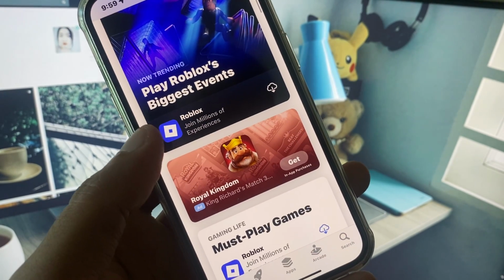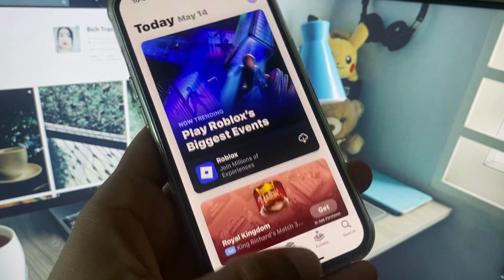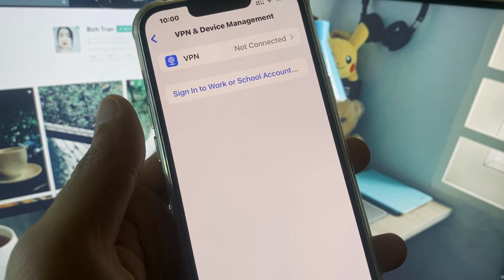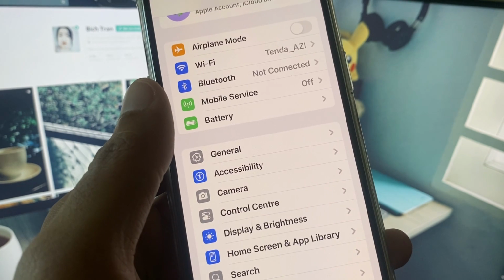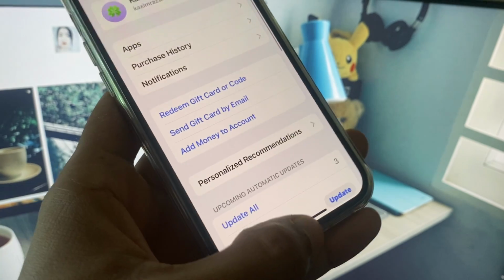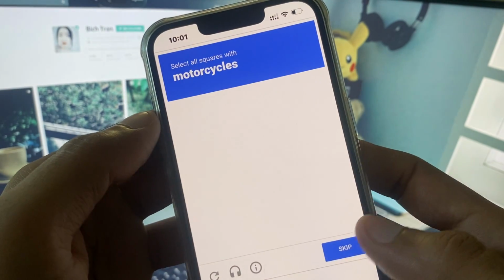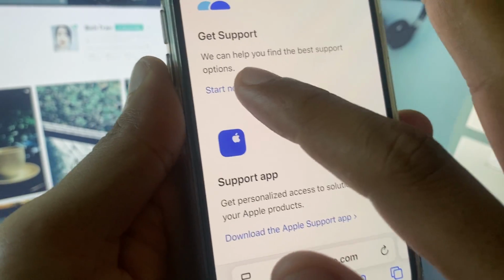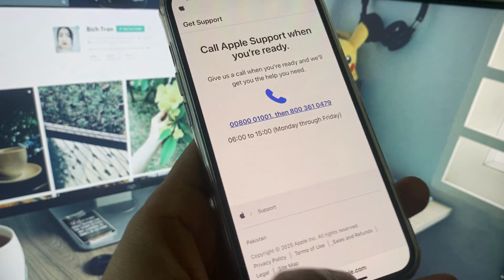Fix App Store Not Downloading on iPhone X/Xs/11/12/13/14/15/16 | Easy Steps (2025)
Are apps stuck on “waiting” or not downloading at all from the App Store? This video shows you how to fix app download issues on iPhones including X, Xs, 11, 12, 13, 14, 15, and the latest iPhone 16.